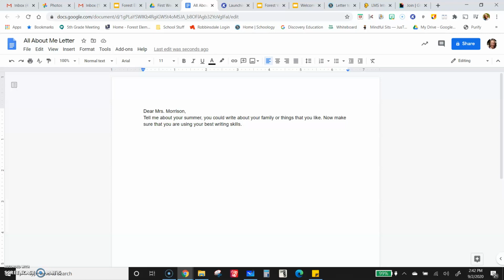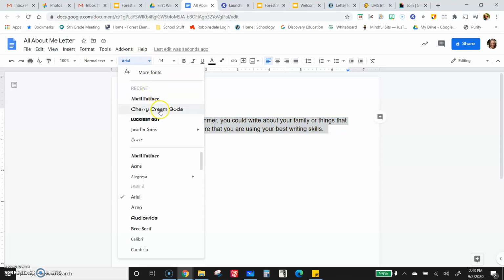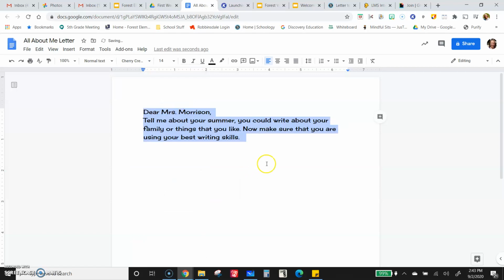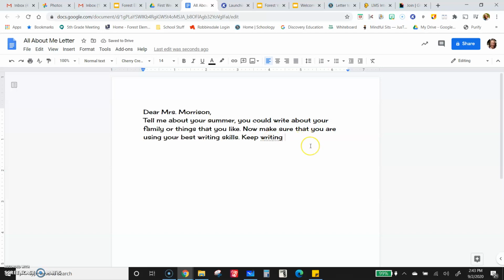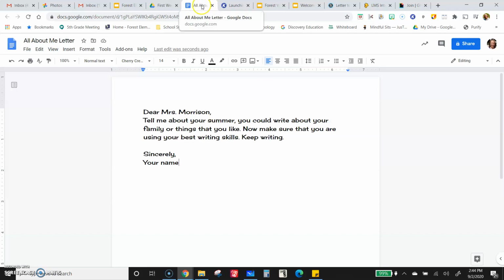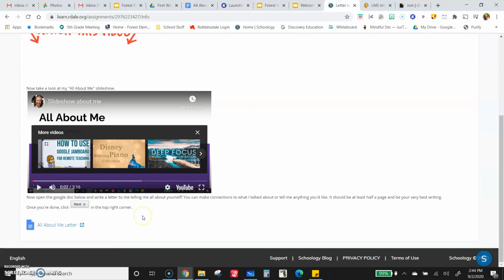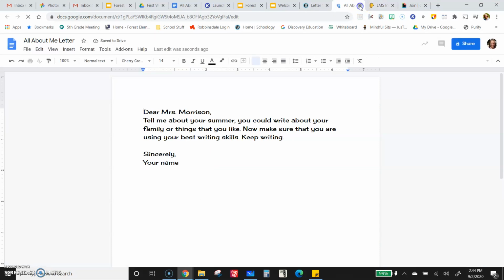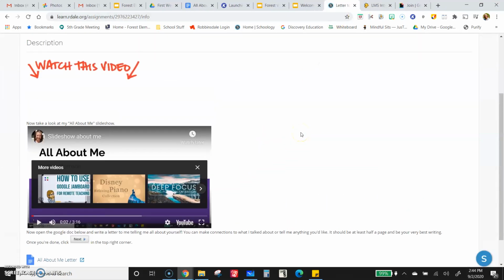Letter to the teacher